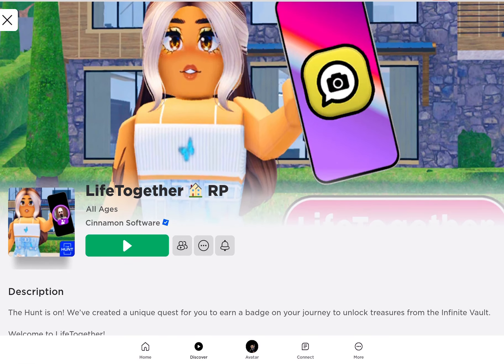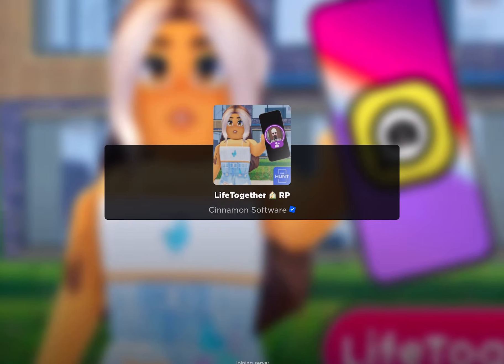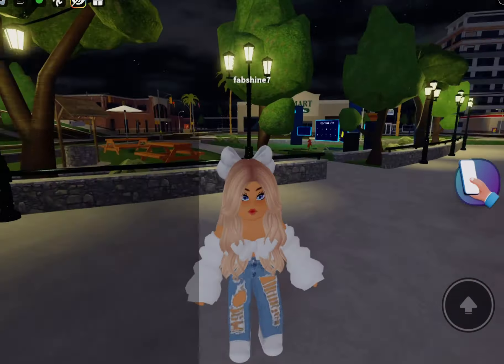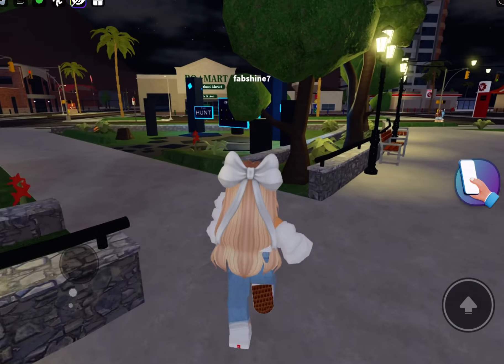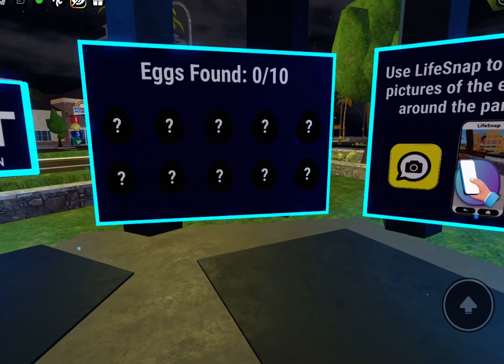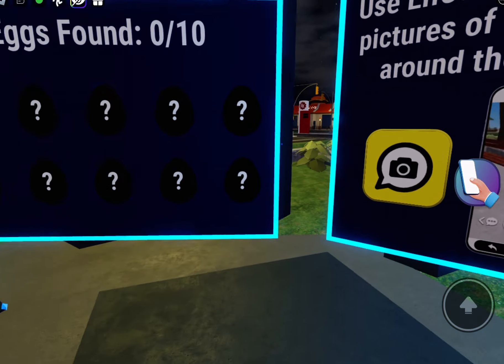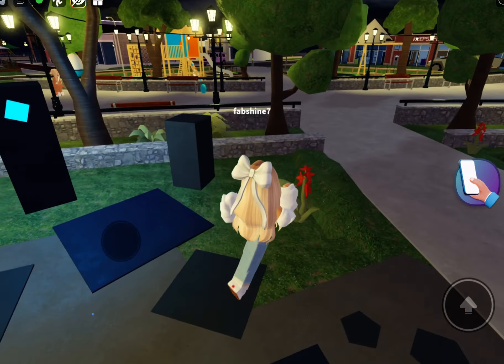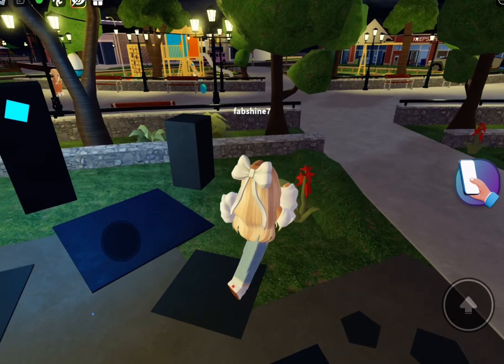EASY HOW TO GET THE HUNT LIFE TOGETHER RP BADGE ROBLOX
HOW TO GET THE HUNT LIFE TOGETHER RP BADGE ROBLOX